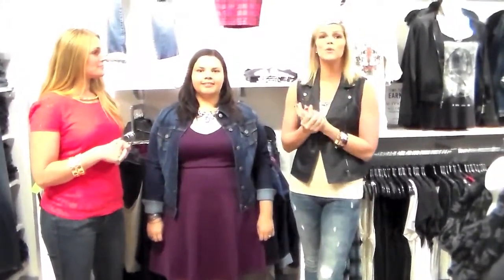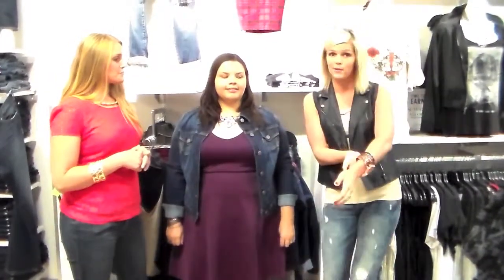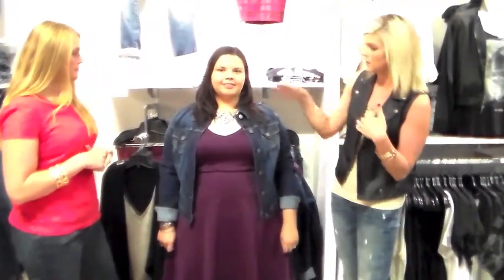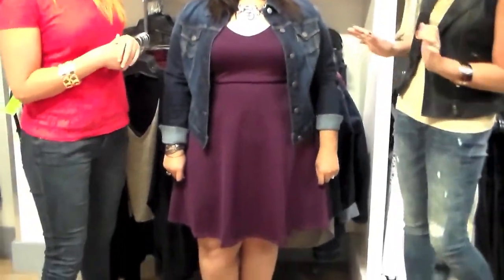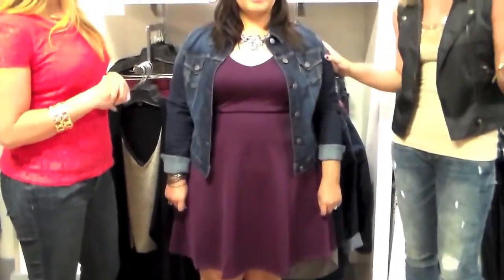Torrid Week 1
Andi Brooks with the WOM Fashion Ambassador, Stephanie Christofilakos checking out Torrid! See what one of the HOTTEST colors for Fall is!